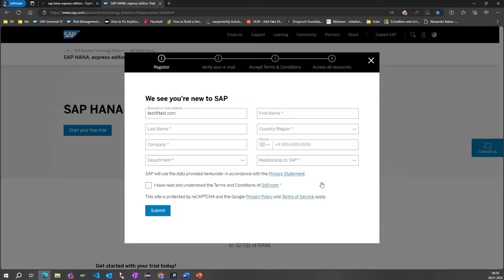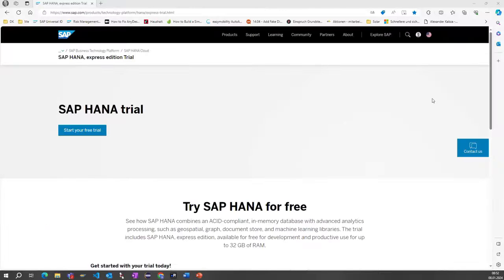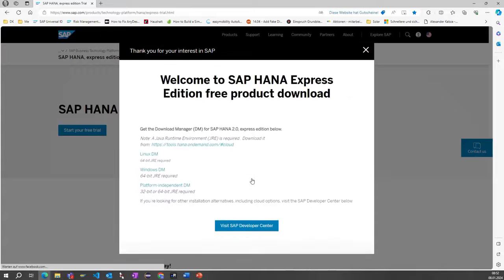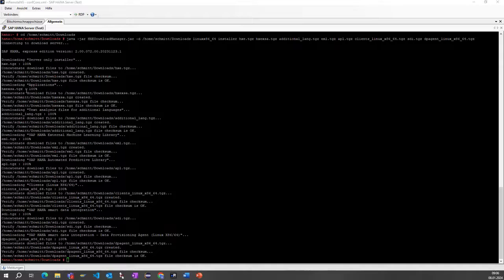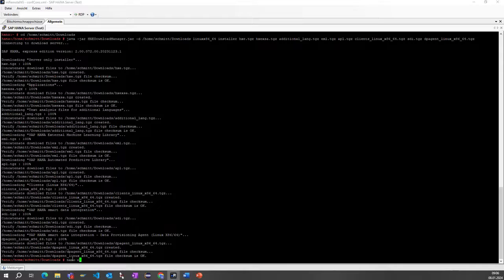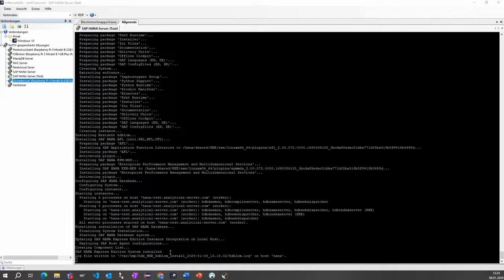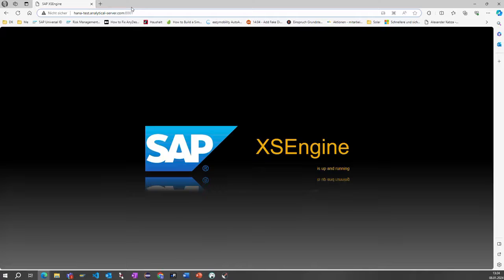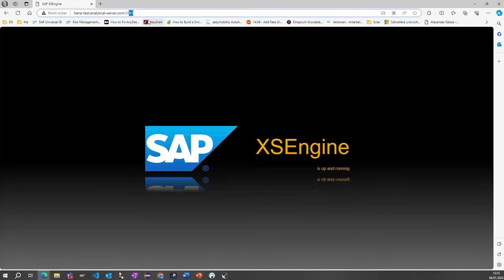How-To / Step-by-Step Install SAP HANA DB on openSUSE for FREE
In this video (part of the video series "Running SAP HANA DB on openSUSE Leap 15.5") I have prepared a Step-by-Step Guide and Tutorial How-To Install SAP HANA Express DB (SAP HANA Express Trial Version) on a Linux openSUSE Leap 15.5 Server.

Contents of the Video:
0:00 : Introduction
0:42 : Register and Download SAP HANA Installation Files
08:58 : Extraction of the Installation files for SAP HANA Express Edition
12:36 : Installation of SAP HANA Express Edition
16:15 : Check the SAP HANA Express Edition Installation